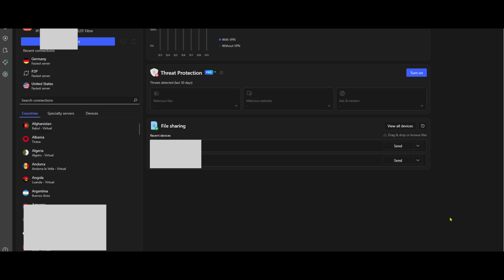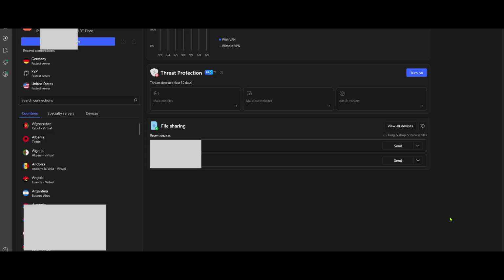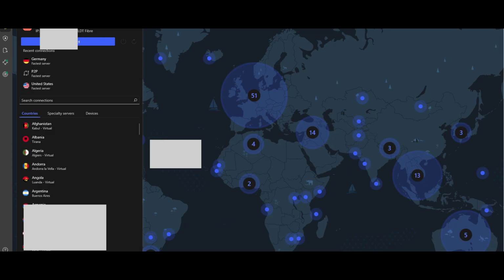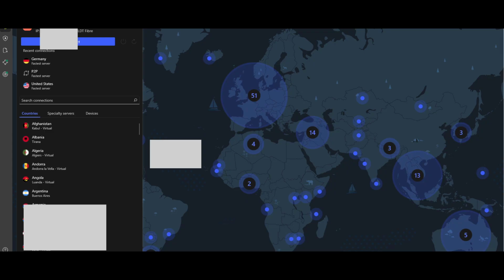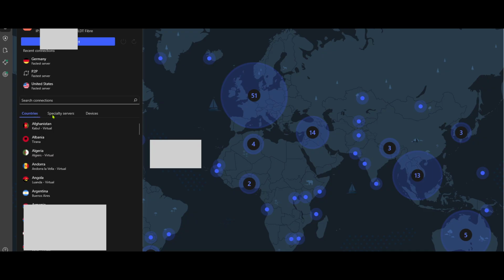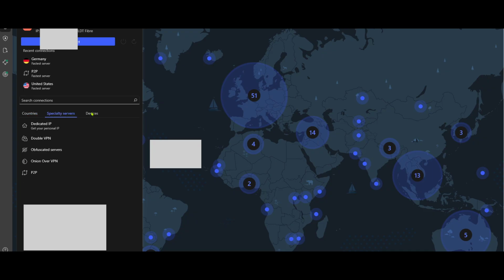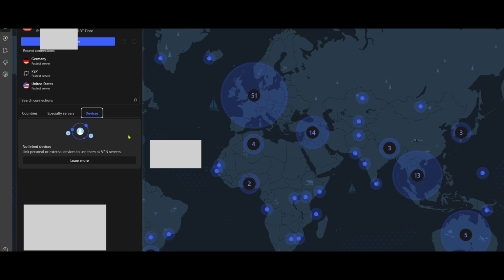How To Add Devices Nordvpn [2025 Guide]